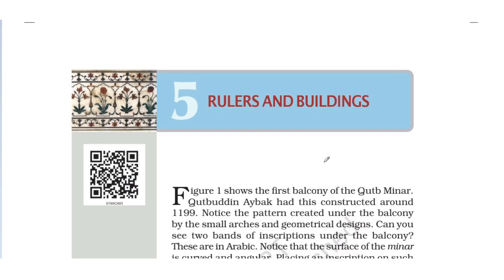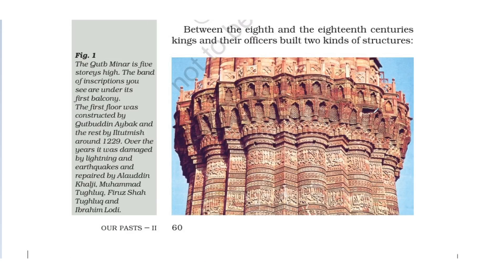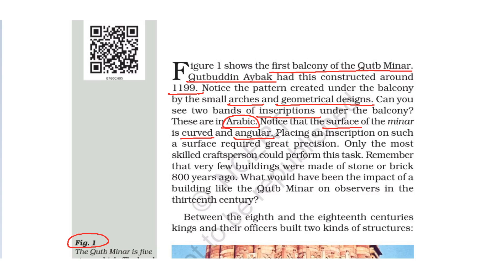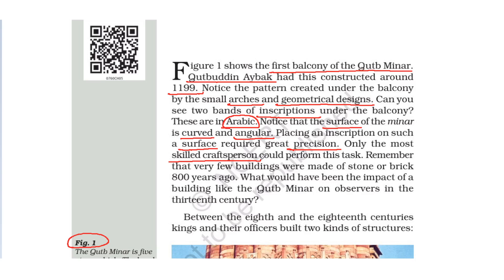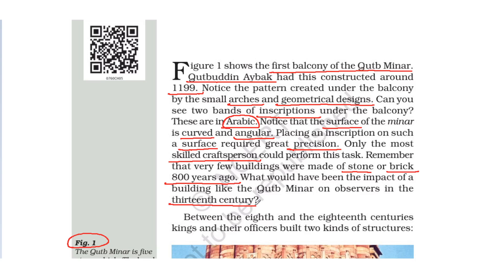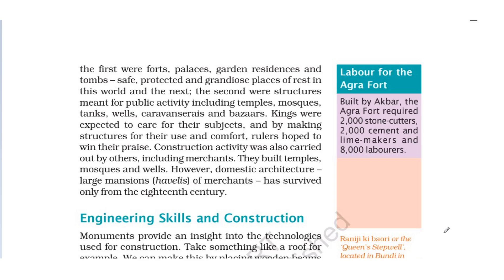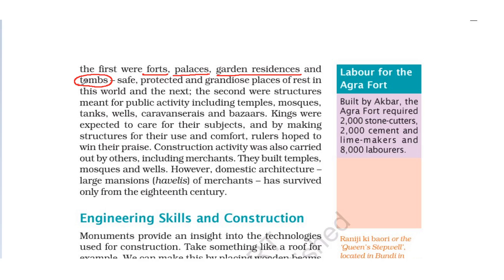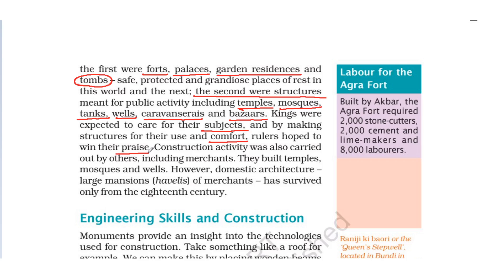CBSE/NCERT/Class 7th/ SST/ History/ Chapter 5/ Rulers & Buildings/Part 1